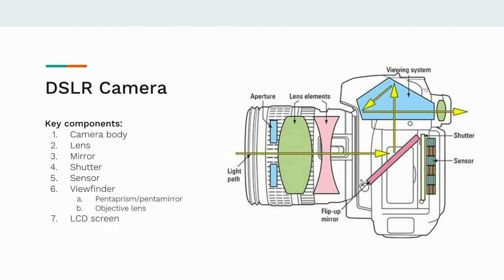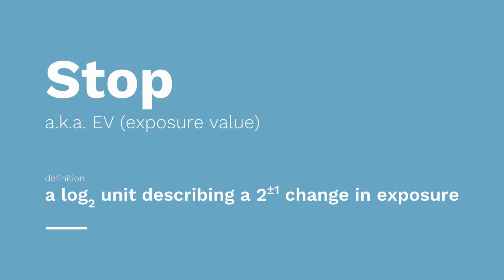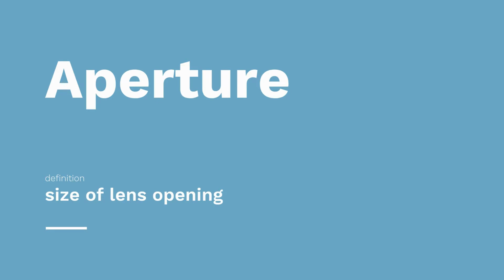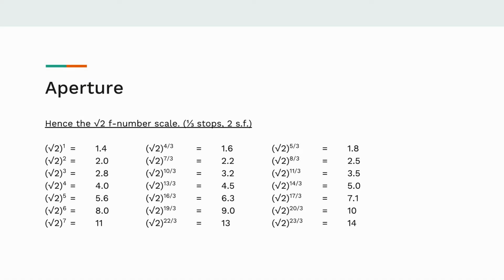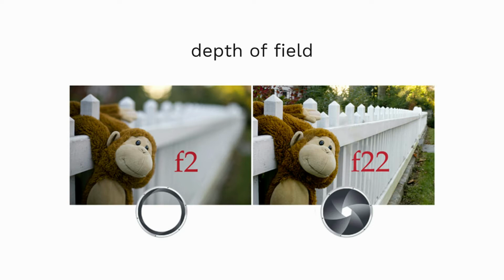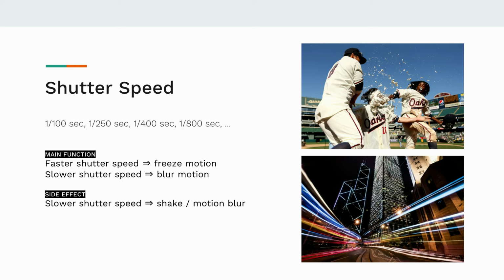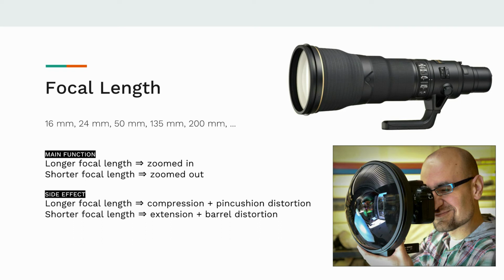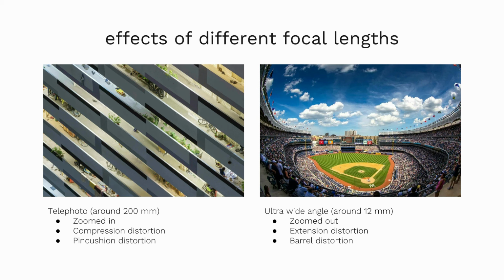Exposure, Focal Length